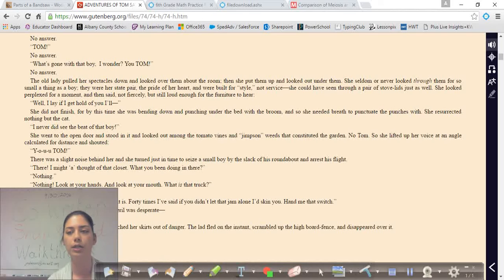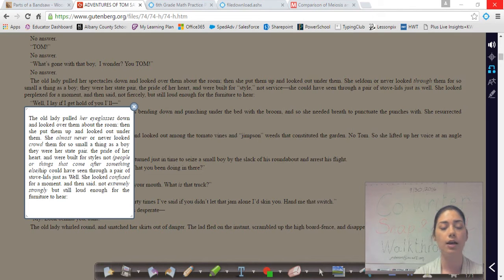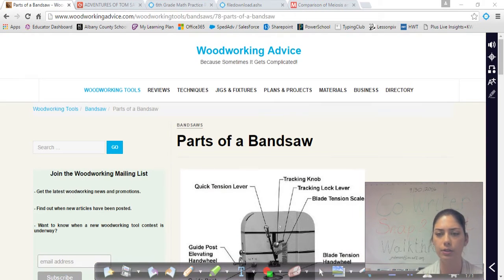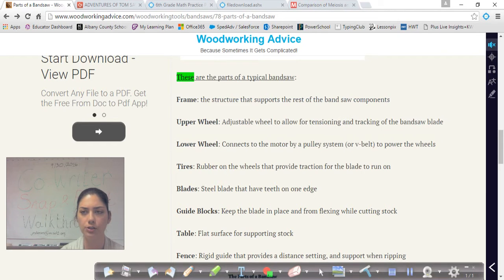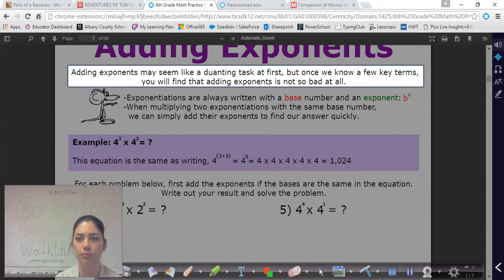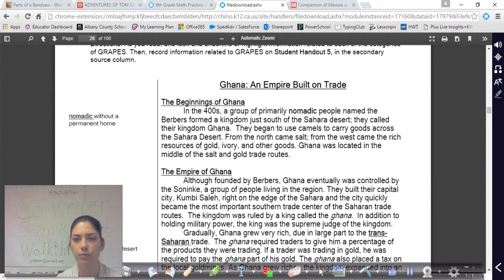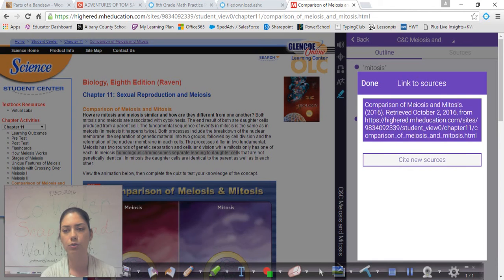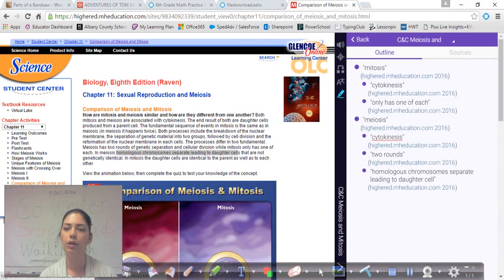2016-10-03 Snap and Read Tutorial